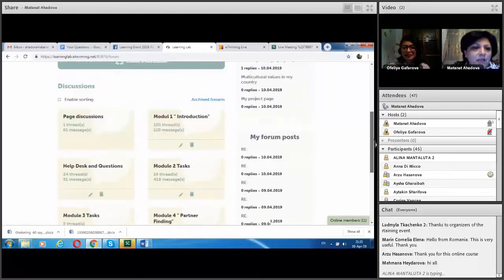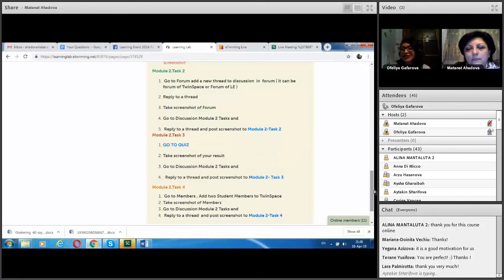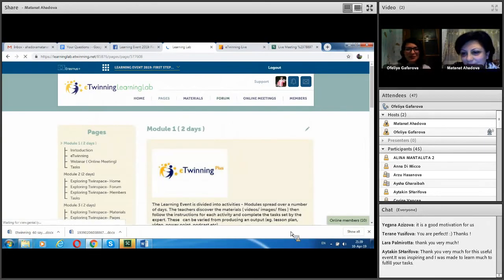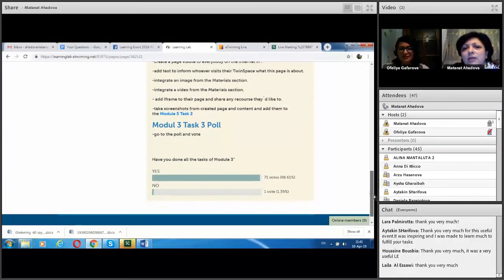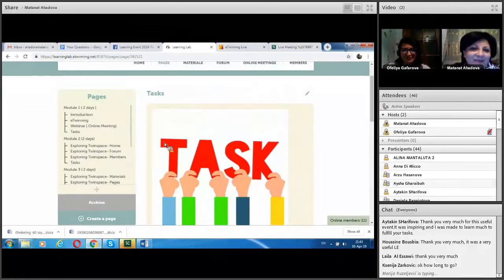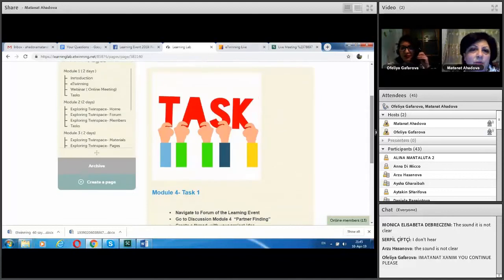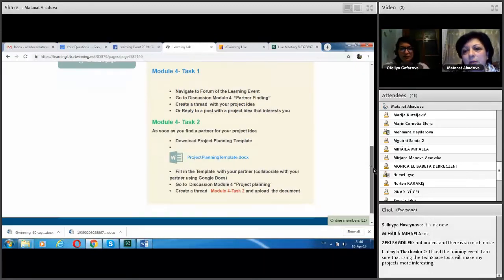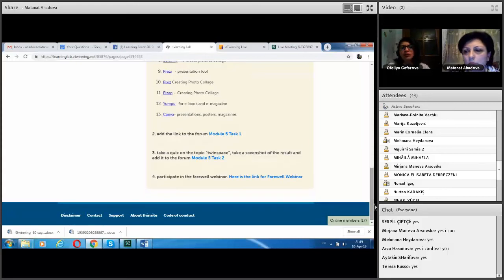First Steps Exploring Twinspace/Farewell Webinar/LE2019